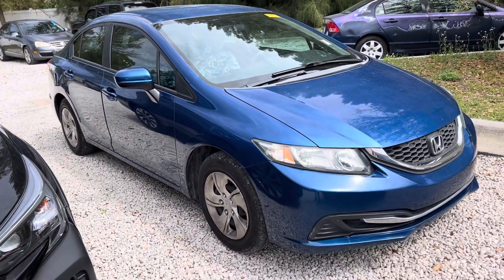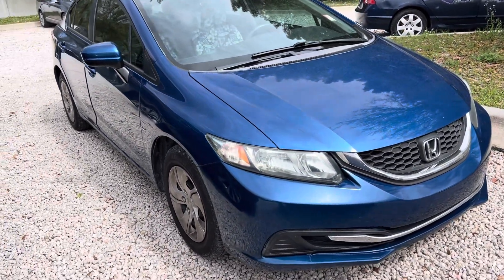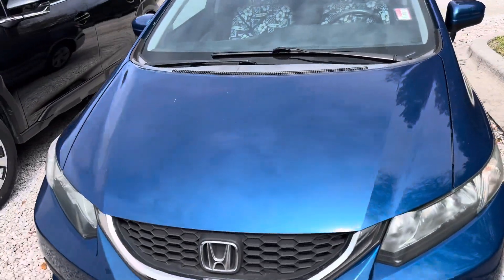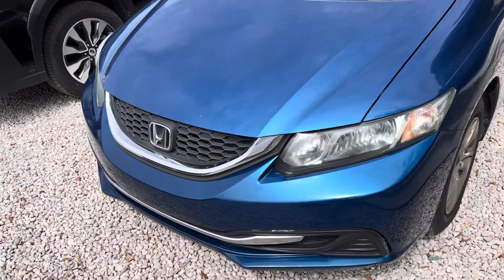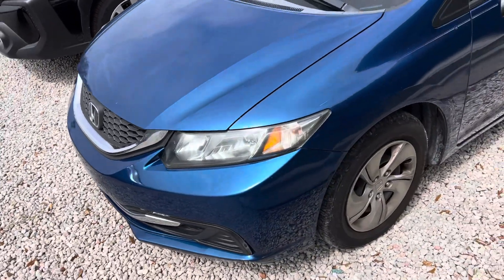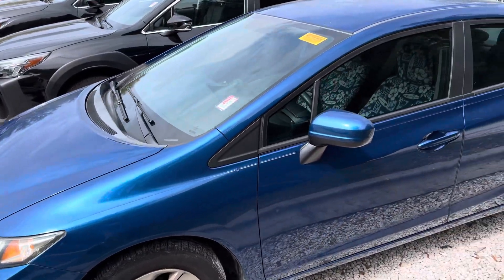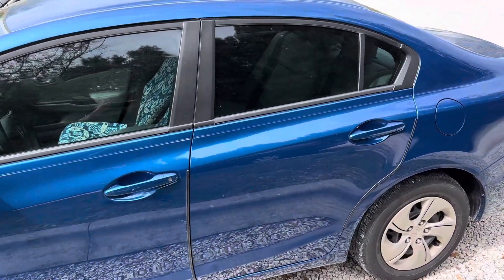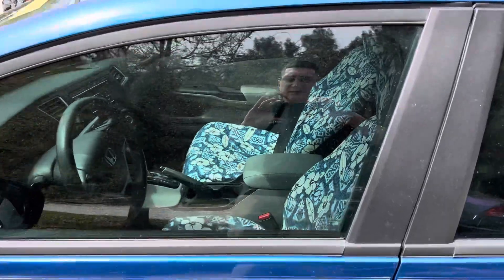VIP MIREYDI GONZALEZ